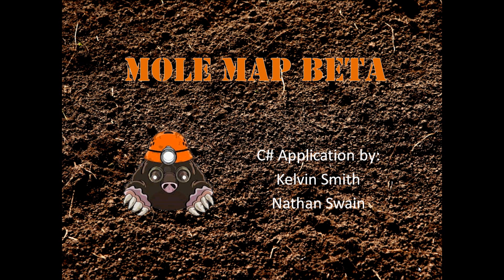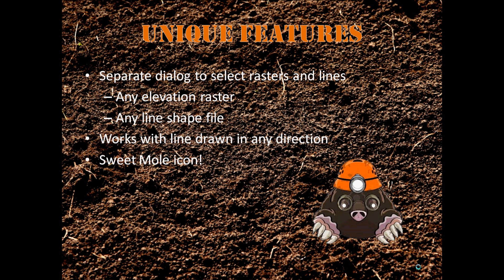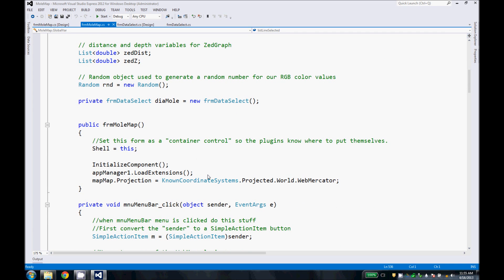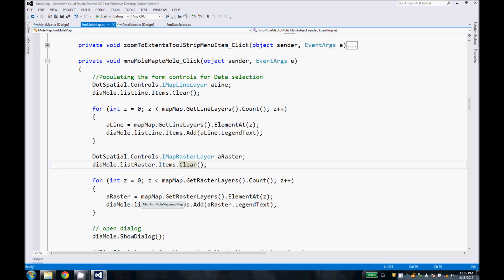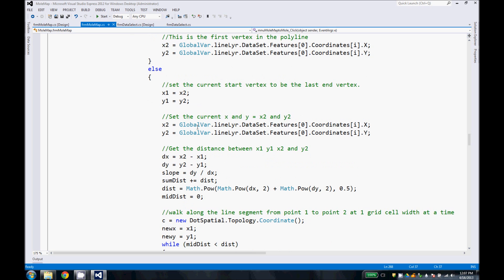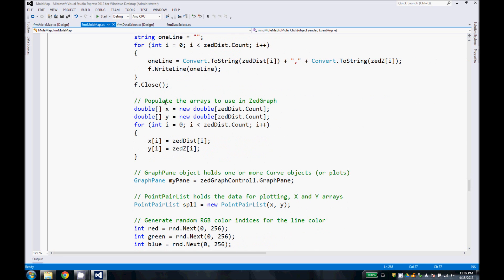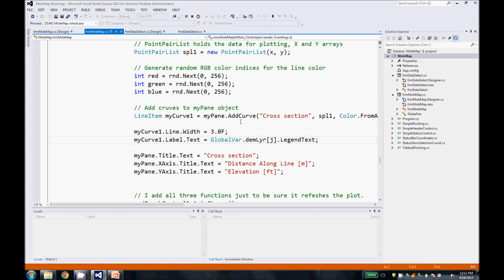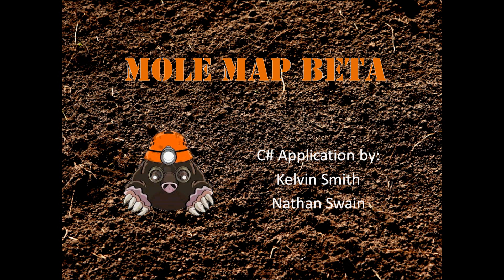Mole Map Presentation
This is a presentation on a GIS programming project of a stand-alone application that shows soil profiles of different soil strata.
The program is called "Mole Map" and outputs a plot showing the elevation data along a line that is drawn in the program.